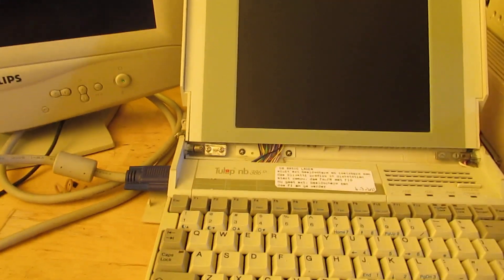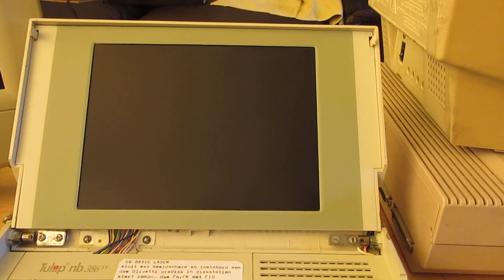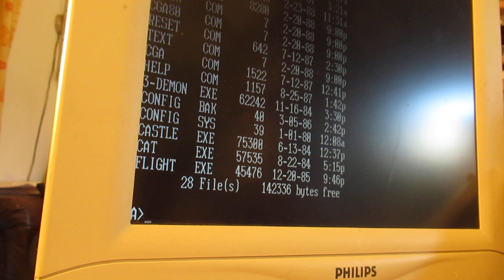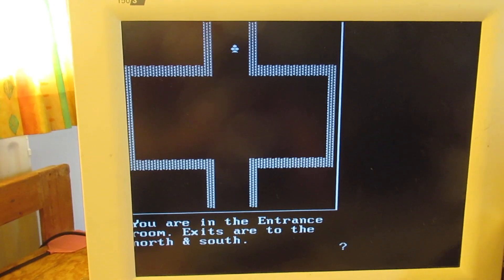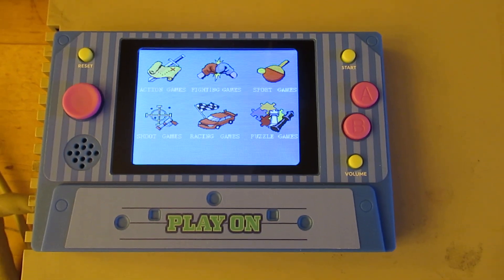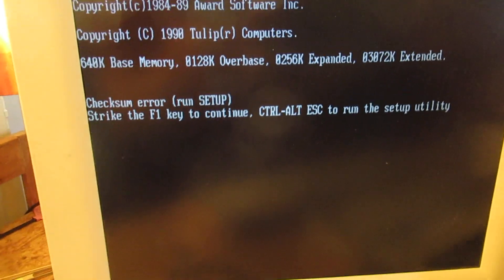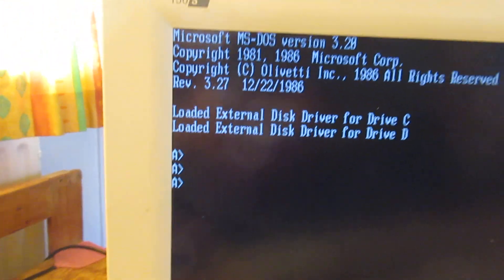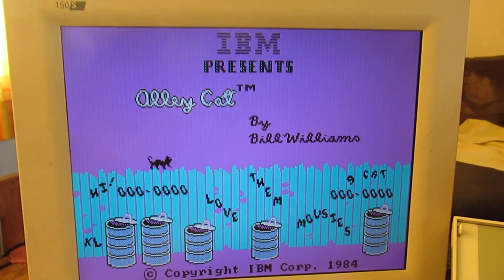Old DOS computers of the 1980s and their games and programs, part 1 (demo and more)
Please read the complete description of this video for the best and most complete information. It regards using a DOS computer out of the 1980’s, bringing it to life and testing it with a game & more.

TULIP computers: very High Q ones, made in Eindhoven, Netherlands. Eindhoven: city of Philips (1920s-1980s-1990s-2000ths) birth ground and High Tech, even now, 2025.

Sorry for the defocusing of my camera, sometimes, I had not expected that (!).

This description will regard 2 (=two) video’s that I will publish on 10 May 2025. About the use of these old 1980’s computers and get them to use them again. Why? Because they are unique and reliable in their old DOS programs, especially about calculations.

No “third party” influences that now (2025) could be there, when doing DOS programs. No influencing computerizing or scrolling on the www/Google, where we are constanly followed (!) via Google, YouTube, etc.  Thus when we are doing things on the www. We need to get back our privacy….

These old DOS programs of the 1980’s are “bare” and “pure”, not using endless (sometimes even not understood, now 2025, and before) “strings” in computer programming.

Background of these 2 video’s (and perhaps even a third video, in the future):

VIDEO 1:

1. The old 1980’s games are very funny and simple. Thus usable for children, to get insight in the basics of “gaming”. Important for children and adults. They can take you (and children) into a rabbit hole….

2. I have, in the past, written many GW BASIC programs to calculate coils, resistors, frequencies, (say) filters (I mean: calculating value X through a certain frequency band, in HF or VHF, coils for certain frequencies, with their dimensions, etc. All made for (say) radio amateurs).

I have (at first sight) lost these calculations in GW Basic. And/but when you are interested in electronics or (analog) radio HF technology, at the moment (May 2025) many of these radio calculations can be found on the www.

Could be that they don’t give insight in inductances versus winding coils on surface(s) X etc, etc. Much more info about how all this works in practice (SW/MW) is under the 1600 video’s that I have published on YouTube since the past 10 or 15 years. Search via the “looking glass” option (= search option) via keywords like “radio” “audio” “audio filter” “shortwave” “shortwave radio” “filter” “audio filter” “loudspeaker”, “coil”, “medium wave”, etc. etc.

VIDEO 2:

1. I made a program via which “syllabes” are “glued” together by a computer program in GWBASIC, in a random way by using random (re-iterated) number(s) in GW Basic. The idea could be: “can a computer generate a normal sentence” when programmed in a random way with syllabes? Result: (in fact) no. Say: like an ape on a typewriter. By the way: this is one of the FIRST programs that I have written in this regard in the 1980’s and when you look at that GW Basic “list” (listing) in that video there is a too simple kind of (re-) iteration from the same words by the computer program, via that (say) “randomness” figure.

2. I have written a much better program in this respect, really creating random words in a row. Thus not such a simple re-iteration on the basics of (say) the “at first sight” randomness. I added, in that better program, a better way of using “randomness”. To name “words” that belong to a certain “sphere”, say medics, or whatever. Or new words for medicines or in other (social) contexts.  This GW Basic program, as far as I could see, is now (may 2025) lost. But I will try to retrieve it and show it, perhaps when the monitor of that Commodore PC 1 (1984) is repaired. Will take some time…

When you search, search always “NEWEST FIRST” to get the right overview. You can also search via the “looking glass” on my Channel trailer via keywords like ”audio”, “radio”, “amplifier”, “filter”, “Shortwave”, “transistor”, “FET”, “oscillator”, “generator”, “switch”, “schmitt trigger” etc; so the electronic subject you are interested in. My books about electronics & analog radio technology are available via the website of "LULU”, search for author “Ko Tilman” there.

I keep all my YT videos constant actual. Search on YT and avoid my circuits that are republished, re-arranged, re-edited on other websites, giving not probable re-wiring, etc. I take distance from all kinds of fake claims, made via republishing on www. Upload 10 May 2025.